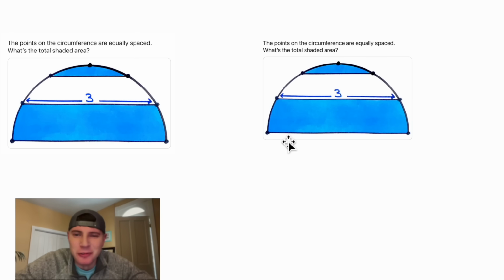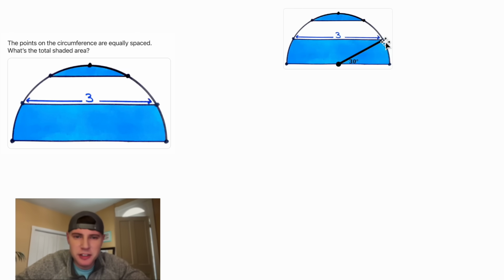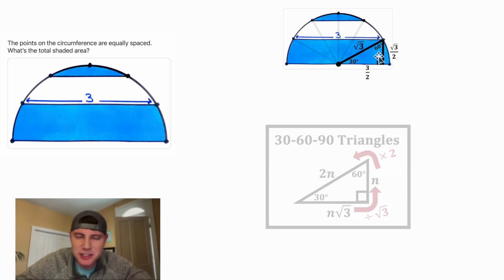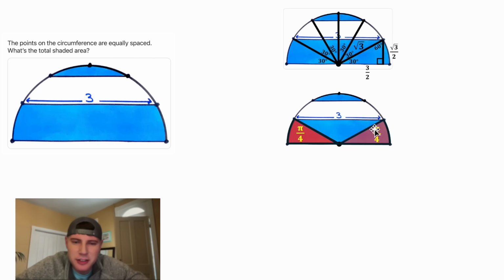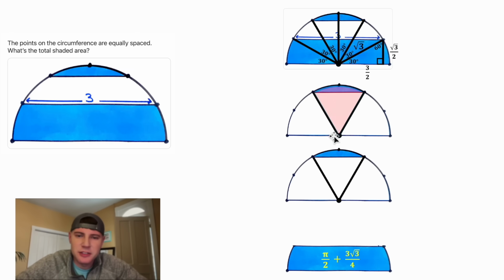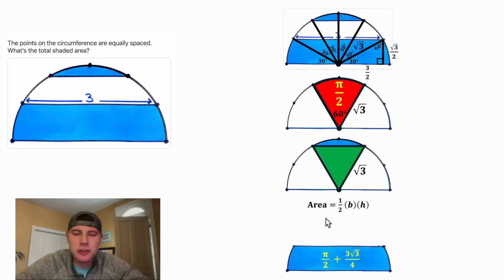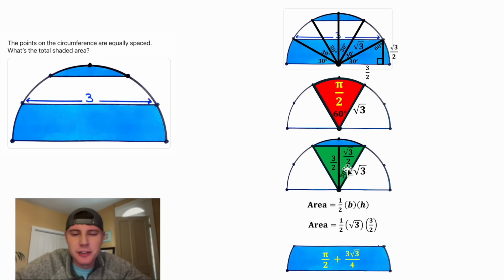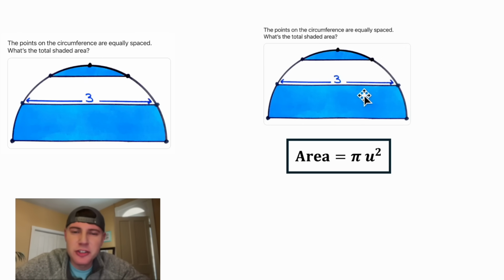Brilliant Geometry Puzzle!